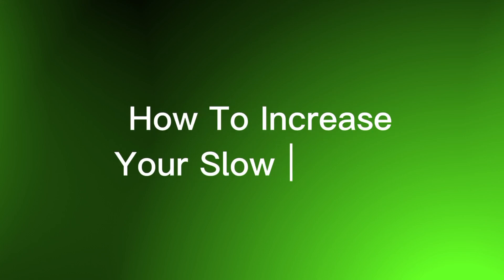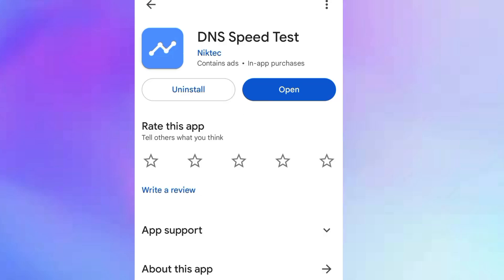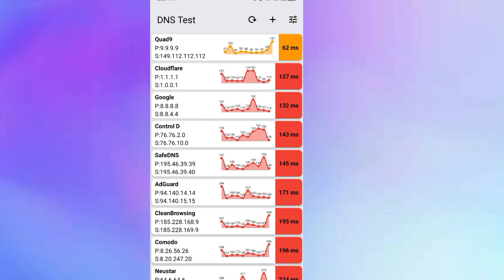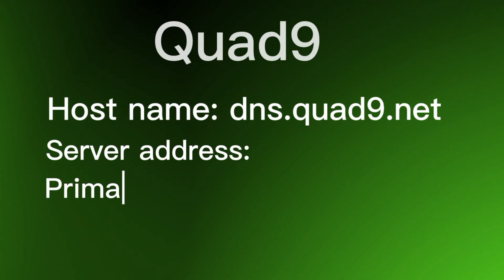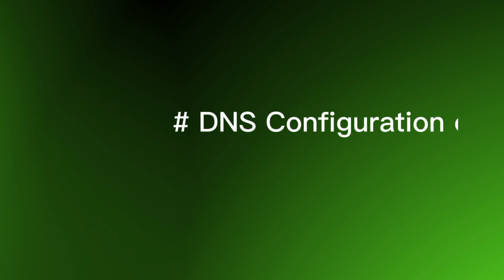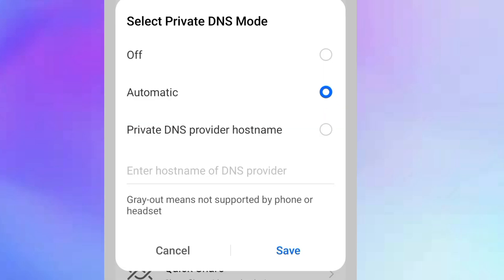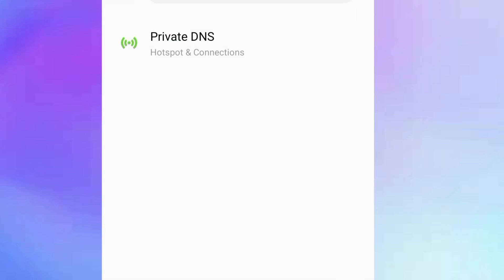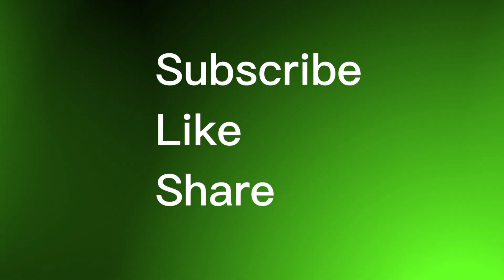How to supercharge your mobile internet speed instantly | DNS setting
Struggling with slow internet on your mobile? In this video, we’ll show you how to instantly increase mobile internet speed using the best DNS settings. Whether you’re browsing, gaming, or streaming, these DNS tweaks can make all the difference in speeding up your connection.

What is DNS and what does it do to increase your internet speed? Check this video 👇

Apps to test for the fastest DNS
For Android:

Recommended DNS Servers:
1. Google Public DNS

Host Name: dns.google
Primary DNS: 8.8.8.8
Secondary DNS: 8.8.4.4
2. Cloudflare DNS

Host Name: one.one.one.one
Primary DNS: 1.1.1.1
Secondary DNS: 1.0.0.1
3. OpenDNS

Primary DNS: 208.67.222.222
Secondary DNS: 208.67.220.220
4. Quad9 DNS

Host Name: dns.quad9.net
Primary DNS: 9.9.9.9
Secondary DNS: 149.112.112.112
5. CleanBrowsing DNS (for filtering content)

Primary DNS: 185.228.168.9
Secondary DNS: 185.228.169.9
"Watch as we dive into the best DNS options for faster mobile internet speed and explain how to find the top servers based on your location. No tech expertise needed—this is a simple guide for anyone looking to supercharge their mobile internet! If you want to save money, reduce buffering, and get smooth, lag-free browsing, this video is for you. Let us help you unlock the potential of your mobile network.
1. Locating Public WiFi Networks: Learn effective ways to discover publicly available WiFi networks in your area.
2. Enhancing Internet Performance: Discover tips to optimize your internet speed and resolve common connection issues.
3. Resolving WiFi Problems on Devices: Find practical solutions for addressing WiFi-related issues on phones and computers.
4. Public WiFi Access: Our videos guide you on how to find and connect to publicly accessible WiFi networks.
5. Internet Connection Optimization: Watch our guides to improve your internet performance efficiently.
6. Device Connectivity Solutions: We provide step-by-step help to resolve WiFi connectivity issues on phones and computers.
7. Strengthening Your Internet Connection: Learn expert tips to enhance your online experience.
8. Addressing Slow Internet: Explore easy-to-follow methods to diagnose and improve slow internet connections.
9. Public WiFi Safety Tips: Stay secure while browsing with our advice on using public networks responsibly.
10. Online Security: Discover tools and methods to protect your privacy and stay safe while browsing the web.